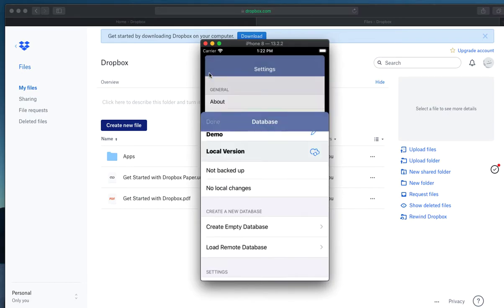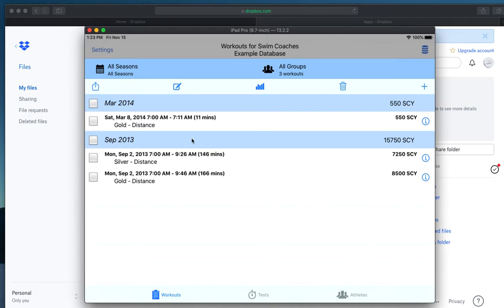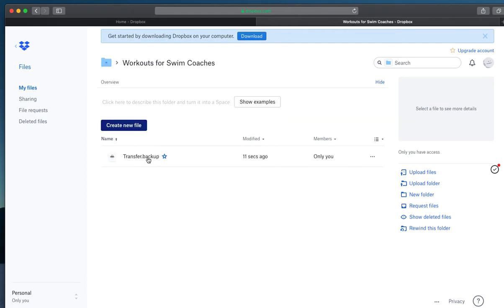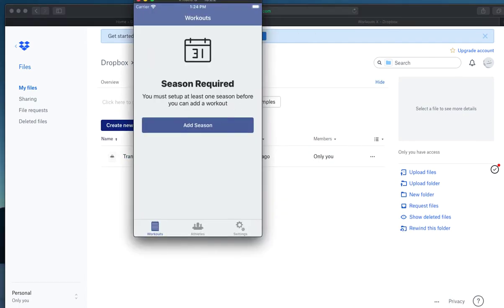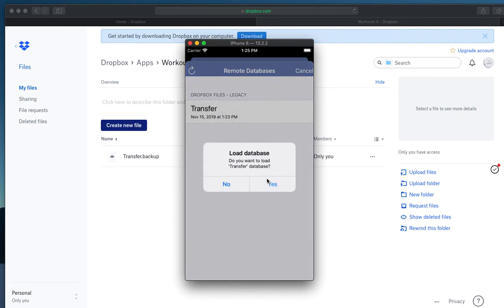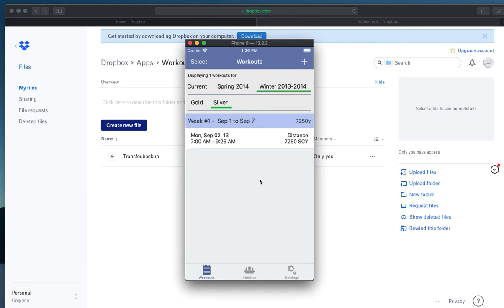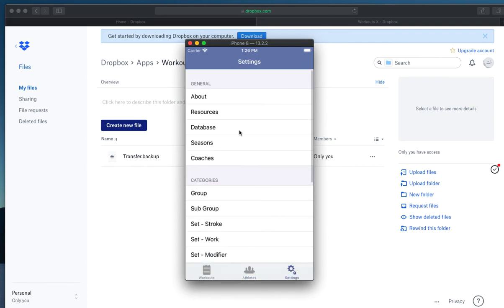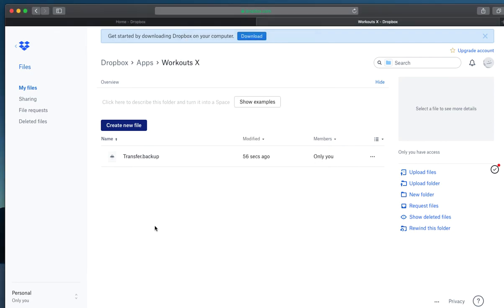Transfer backup from Workouts for Swim Coaches to Workouts X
Step by step tutorial on how to get your workouts from Workouts for Swim Coaches to Workouts X